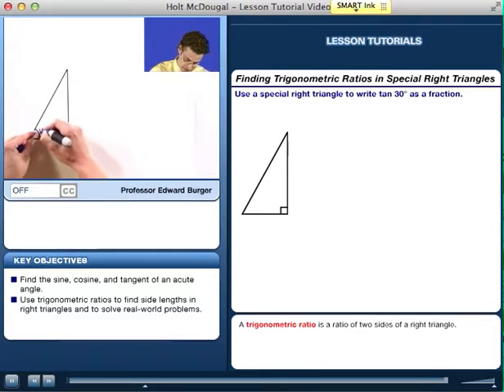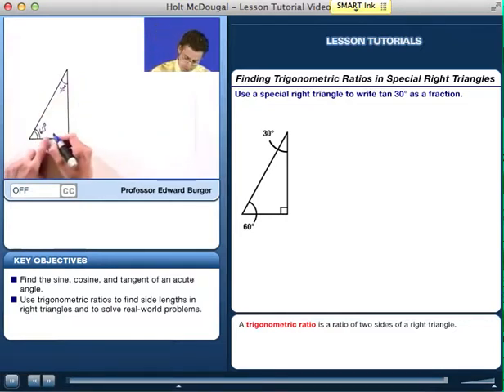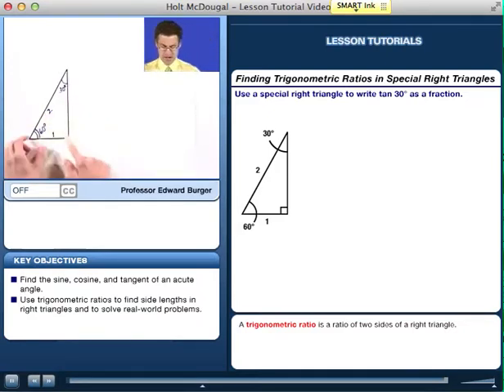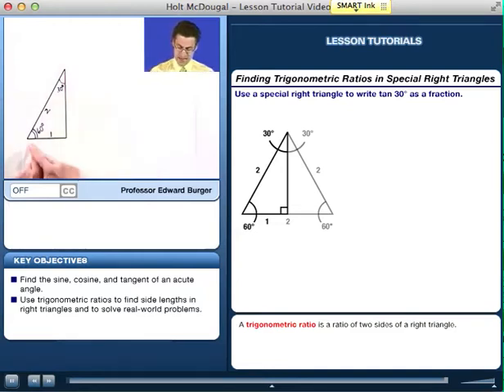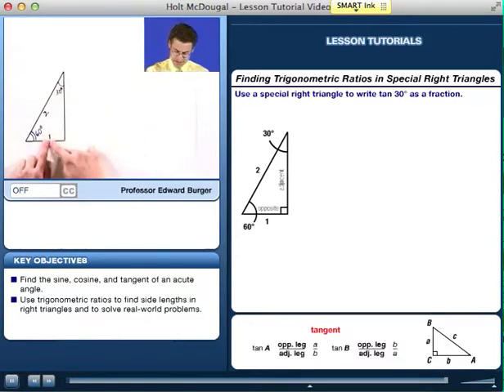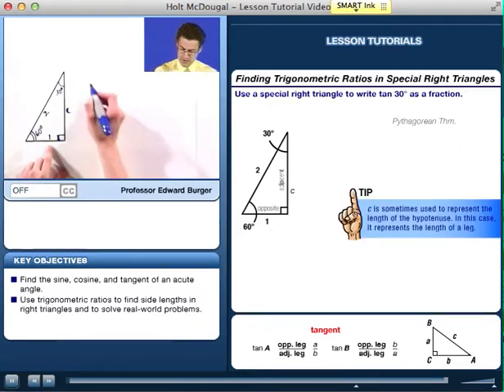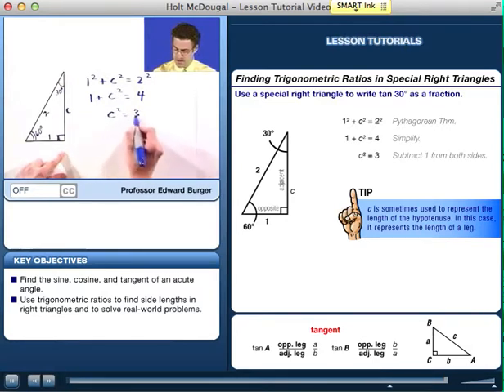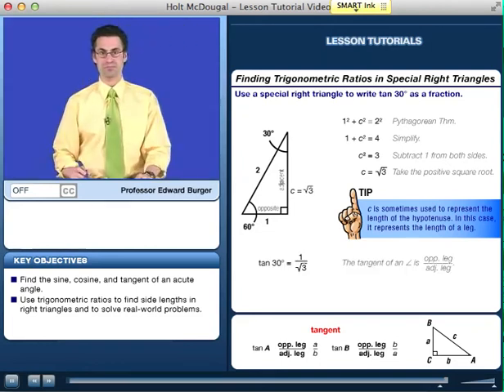8.2 Example 2